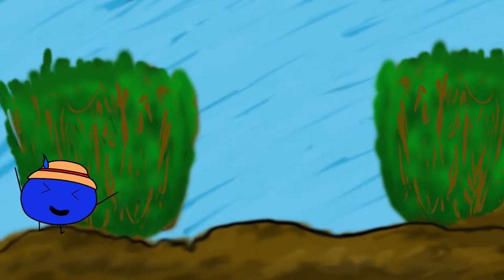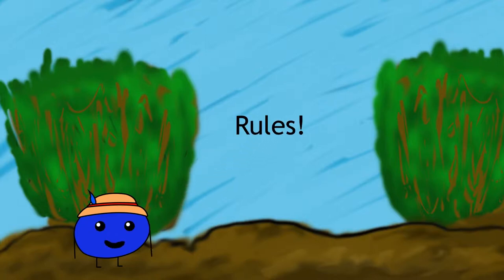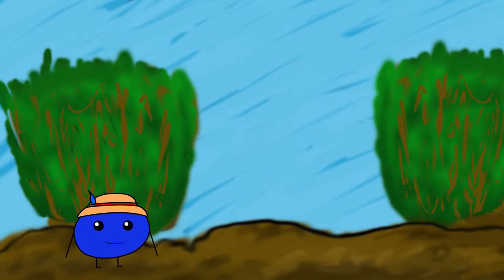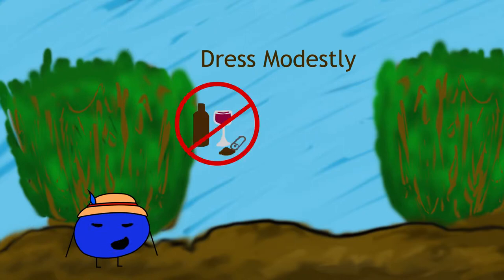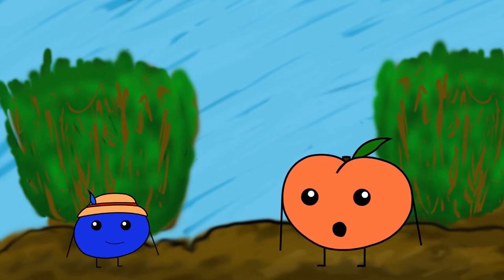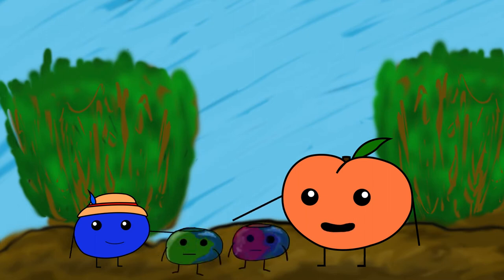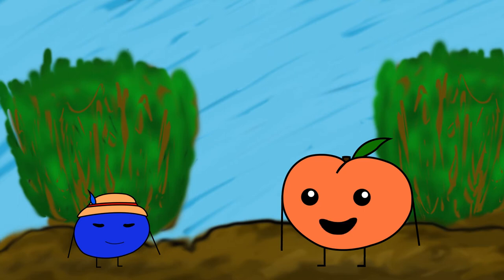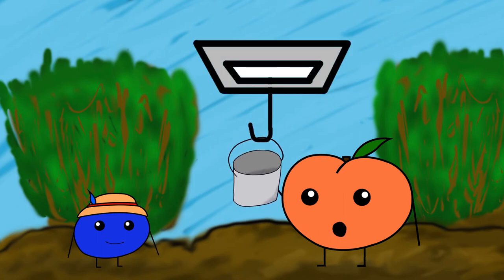Lost Branch Introduction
I've made an advertisement/ informational video for the lost branch blueberry farm as part of my Spring 2019 Senior Capstone.